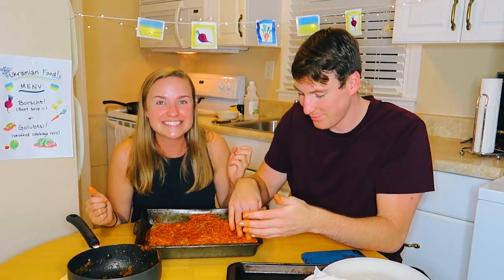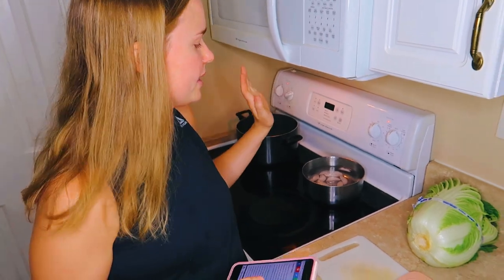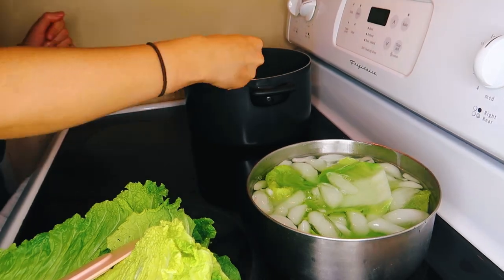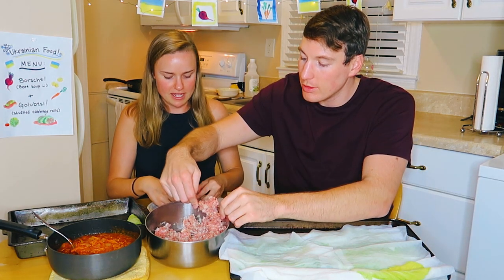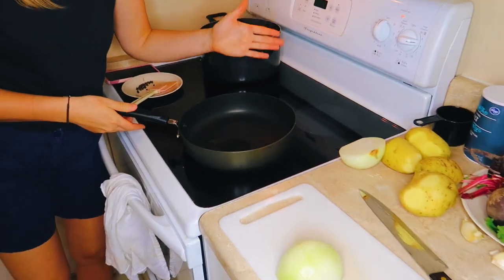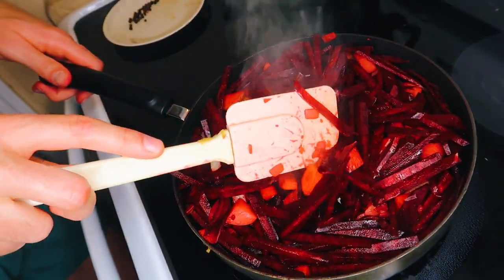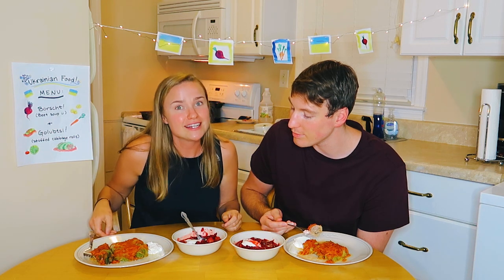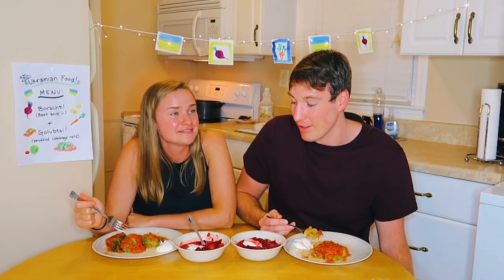Recreating our Favorite Dishes : UKRAINE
Ukraine has a delicious food culture. We often find ourselves reminiscing about our favorite dishes we had in this beautiful country: Borscht and Golubsti (stuffed cabbage rolls)! This is our attempt to recreate the traditional flavors we found in Ukraine. Some of it was successful, and some of it was not!

OUR WEEKLY EMAIL - SIGN UP!

About Us:
A Texan and Marylander join forces in travel and exploration to form: PEREGRINATION TRAVEL! We are Zach and Leah, a couple most recently residing in Texas who decided to quit everything and go on an adventure around the world in February of 2019. Our goal is to reach all 7 continents. That's right. ALL SEVEN CONTINENTS. Join us on this crazy adventure, and hopefully, you'll be inspired to start your own unique journey. Life is a Peregrination, we're all on one!